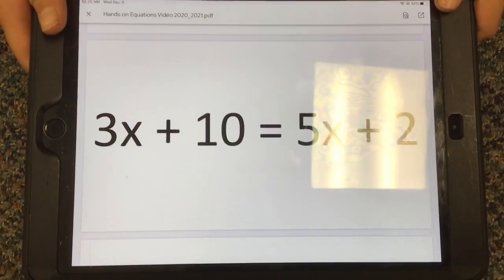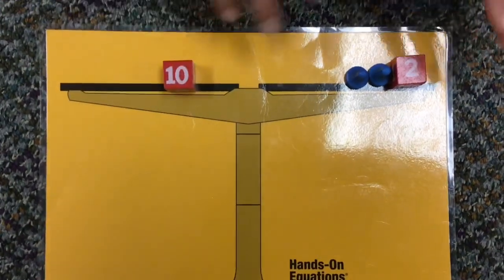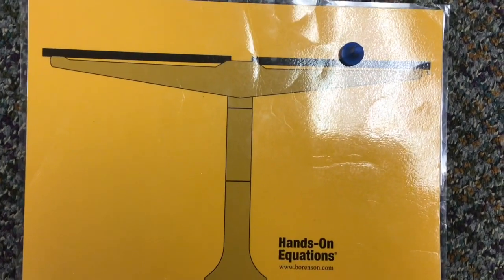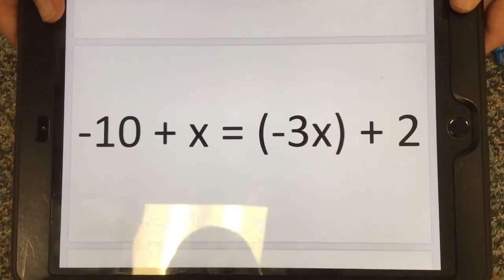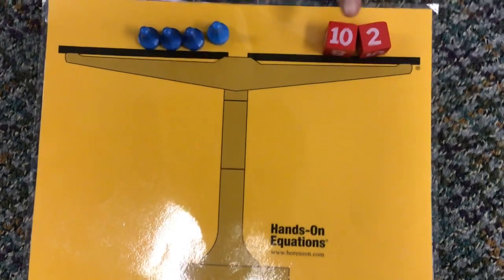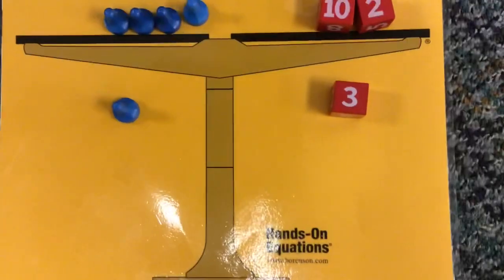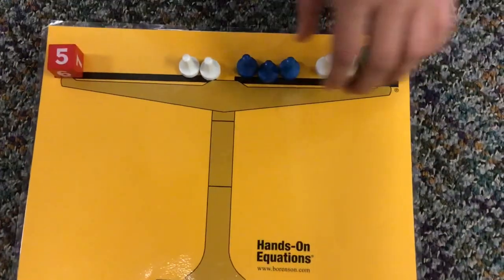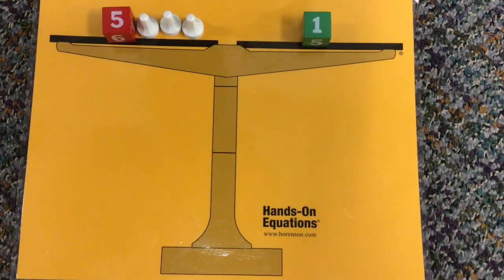Arianna’s hands on equations vid